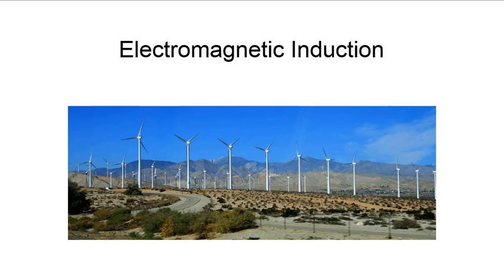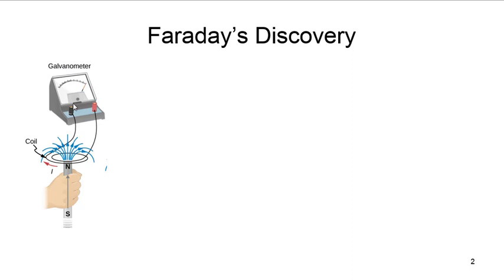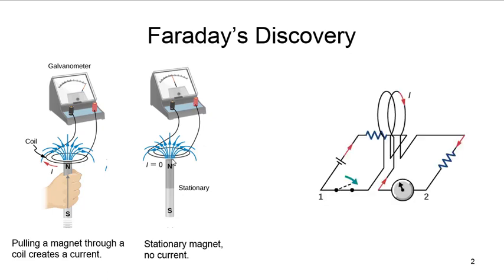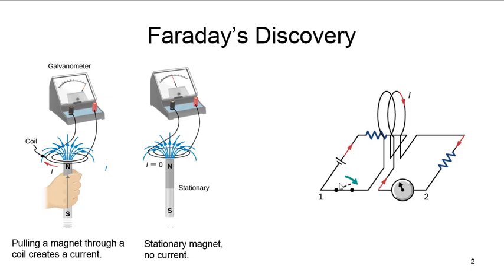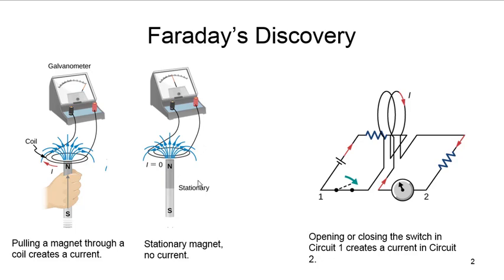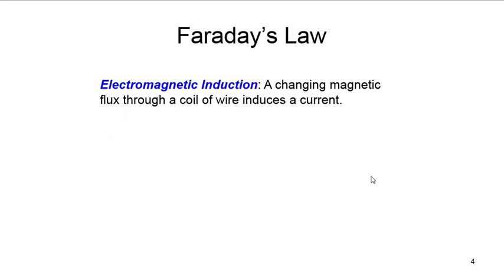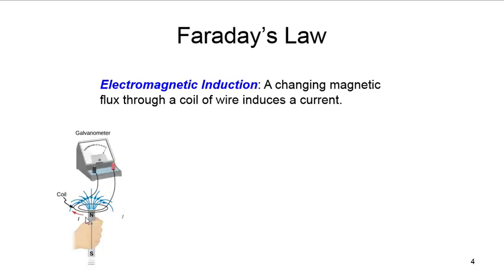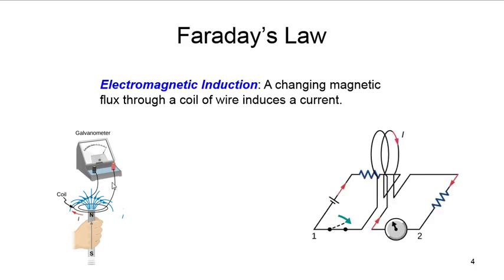Faradays law I